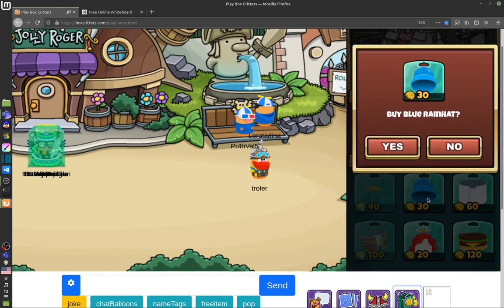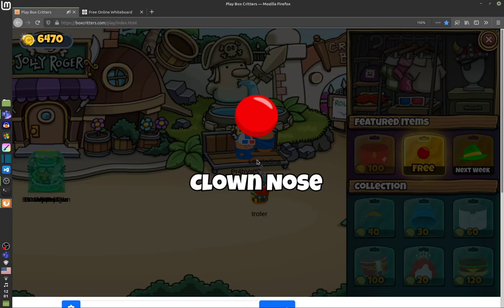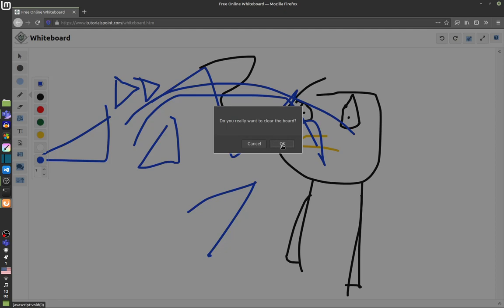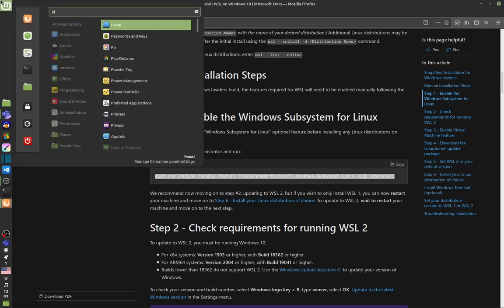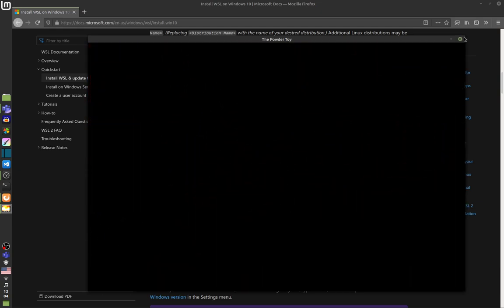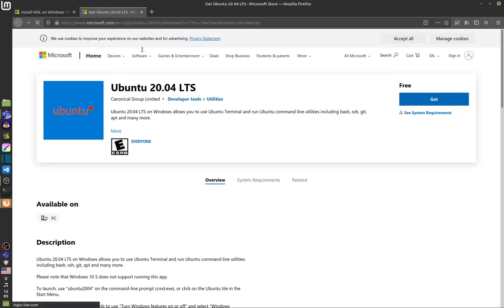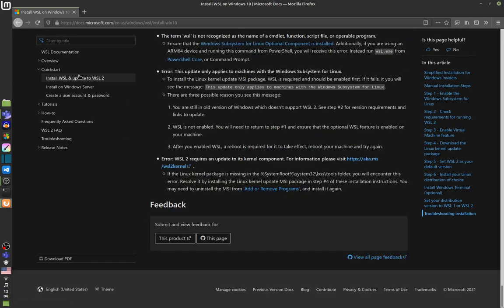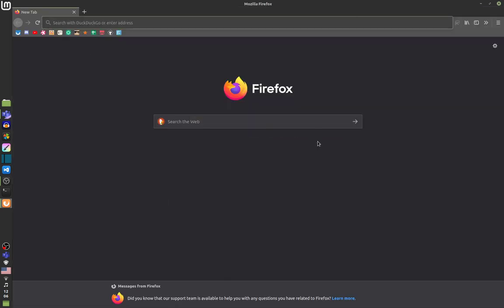I am back :) - Making Box Critter News Videos Until They Add Item About Me 12